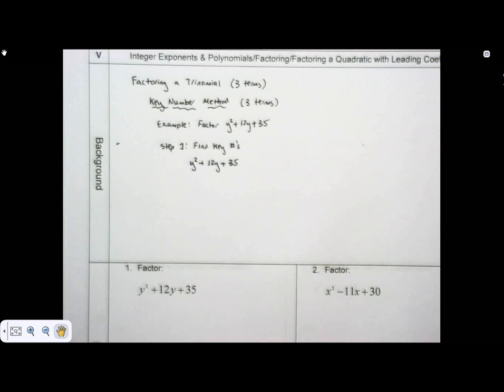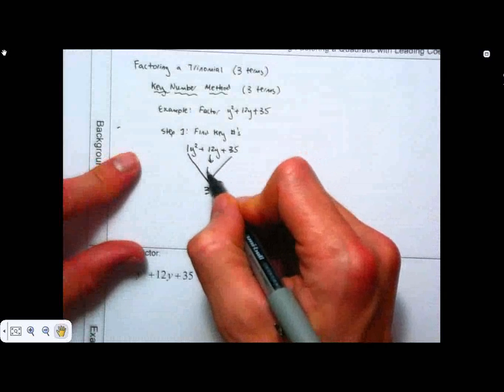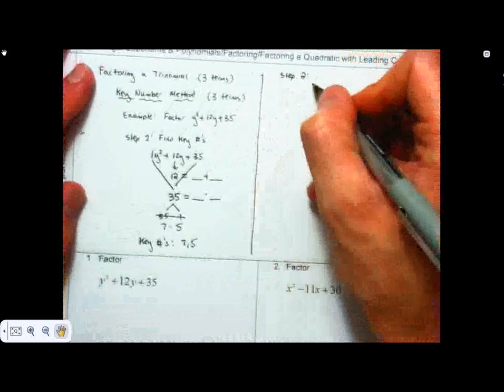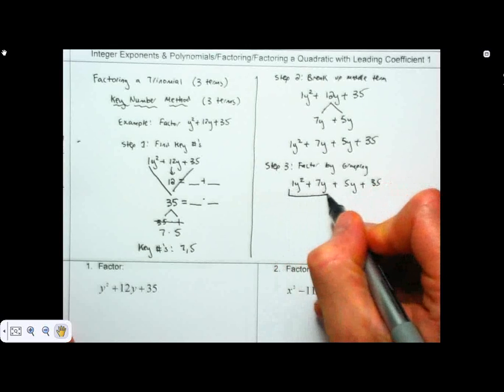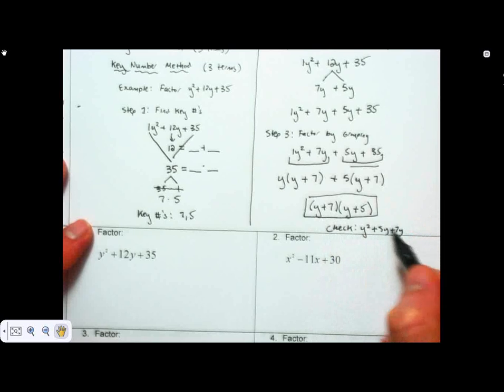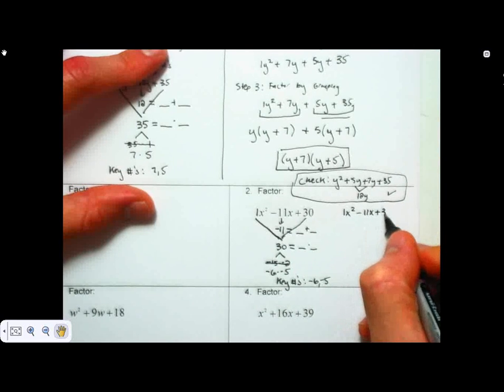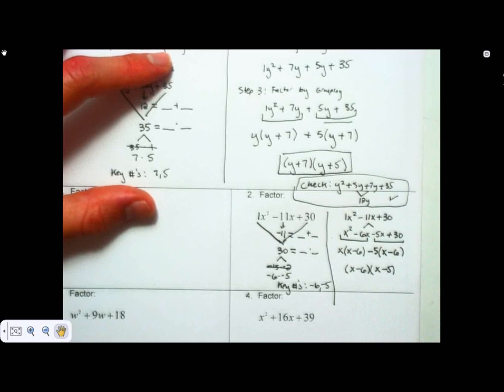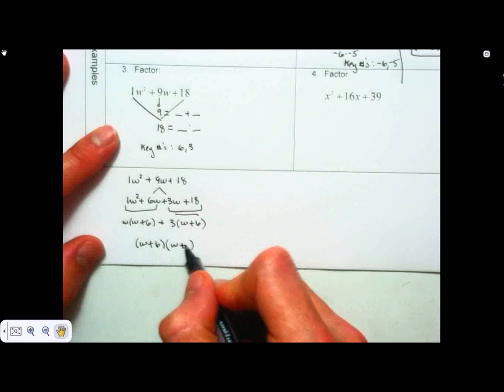P 200 Factoring a Quadratic with a Leading Coefficient 1